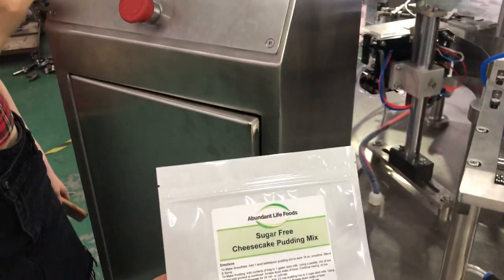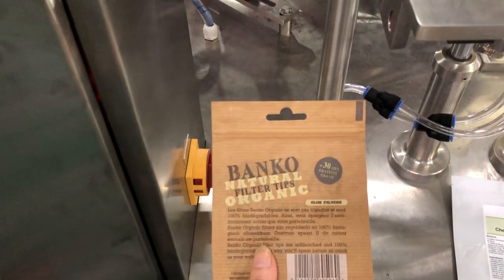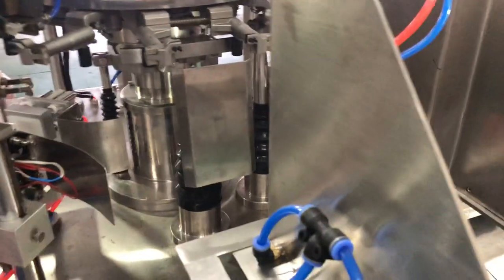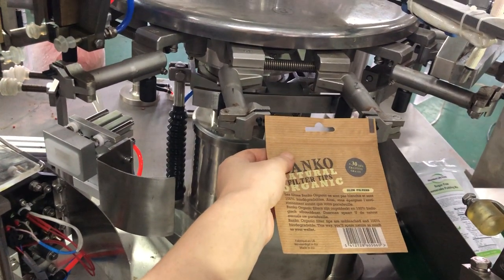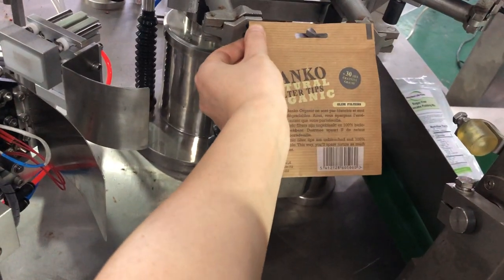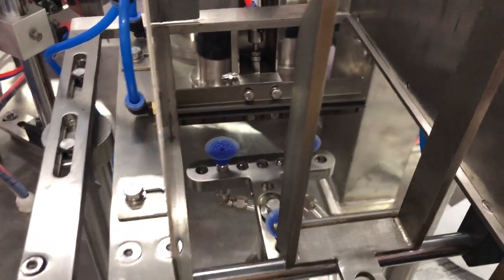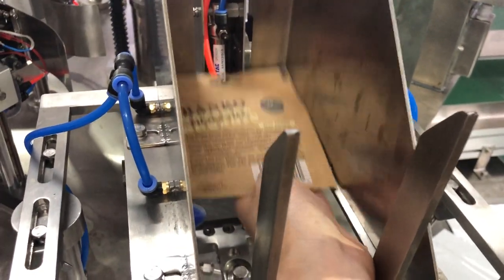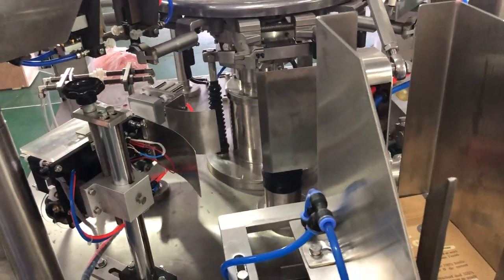22. Installation & debugging of Rotary Packing Machine